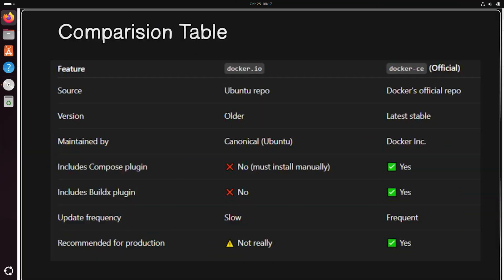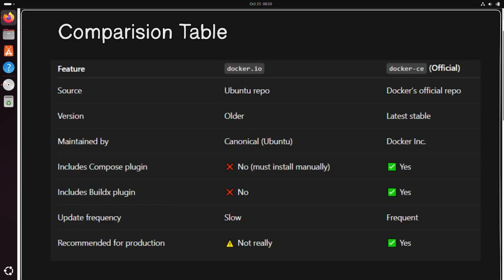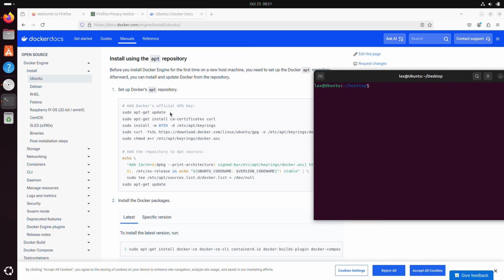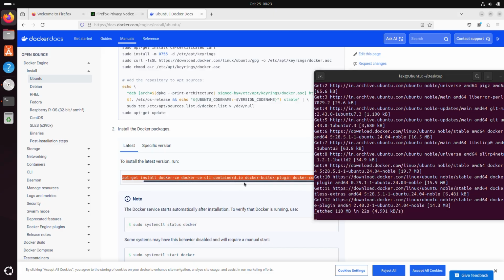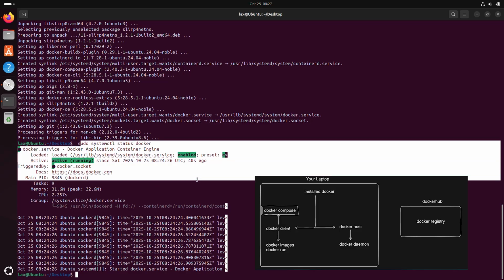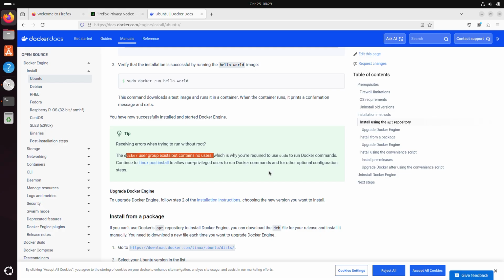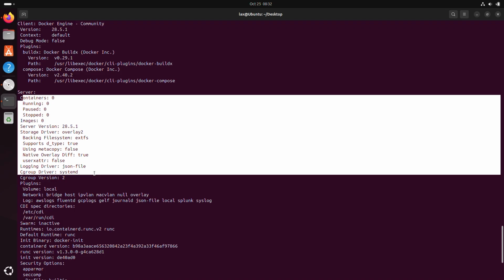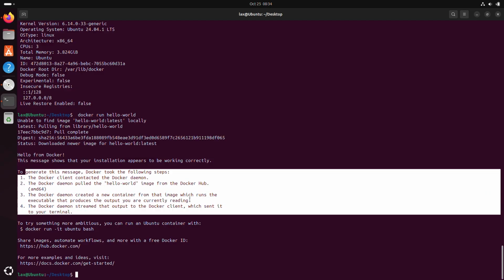Docker Workshop Day 3 — Installing Docker Engine on Ubuntu | DevOps Dock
If you find this video helpful, consider supporting the channel ☕

Docker Workshop Day 3 — Installing Docker Engine on Ubuntu
Welcome to Day 3 of the Ultimate Docker Workshop!
In this session, we install Docker Engine on Ubuntu, step by step, using the official Docker instructions.

By the end of this video, you’ll have Docker properly installed, configured, and ready to use for all upcoming hands‑on labs.

1️⃣ Uninstall Old Docker Versions
Before installing Docker Engine, we clean out any outdated or conflicting packages.

2️⃣ Set Up the Docker APT Repository
We add Docker’s official GPG key and repository to ensure secure and up‑to‑date package installation.

3️⃣ Install Docker Engine
Install the latest Docker Engine, Docker CLI, containerd, Buildx, and Compose plugin.

4️⃣ Start and Enable the Docker Service
Check Docker status, start the service if needed, and enable auto‑start at boot.

5️⃣ Verify the Installation
Run the hello-world container to confirm everything is working.

6️⃣ Manage Docker as a Non‑Root User
Add your user to the Docker group so you can run commands without sudo.

📁 Course Repository
All files, notes, and examples for Day‑3 are available in the GitHub repo linked above.

Thank you for supporting DevOps Dock!